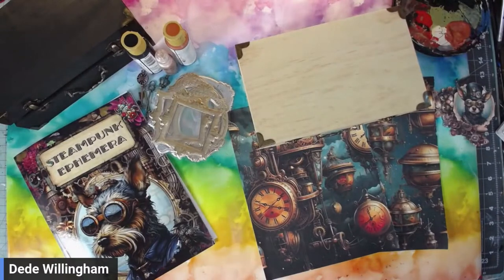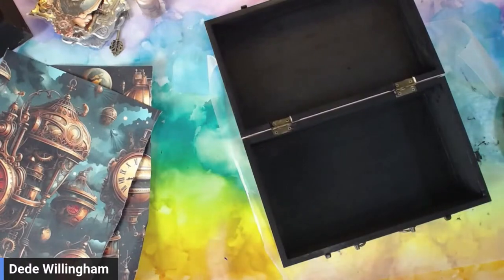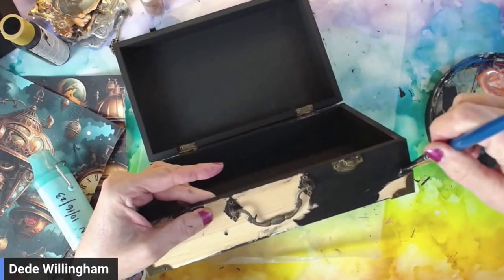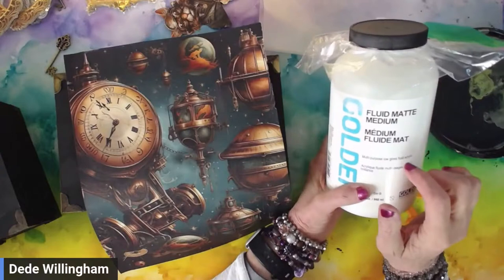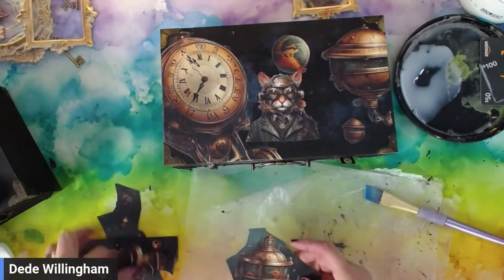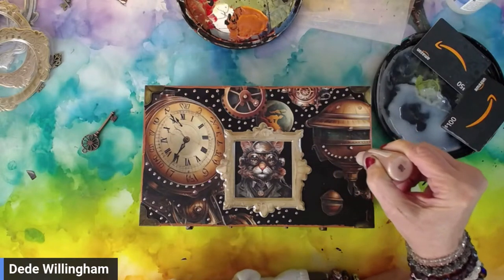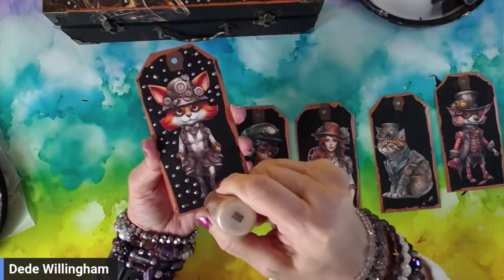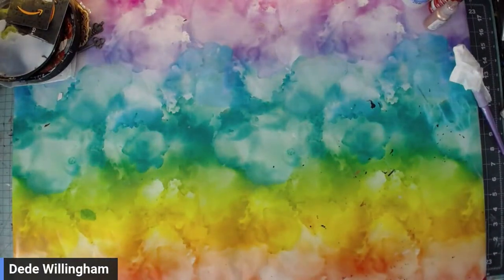Steampunk Collage Boxes